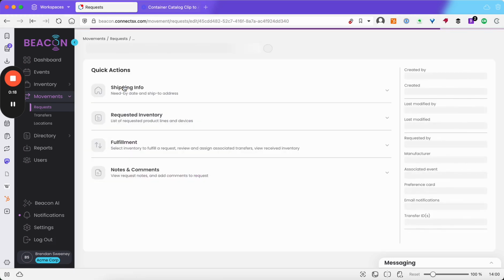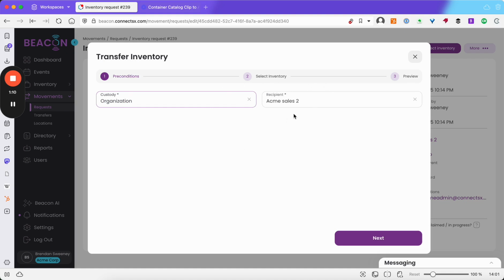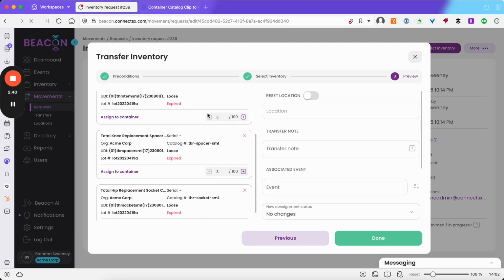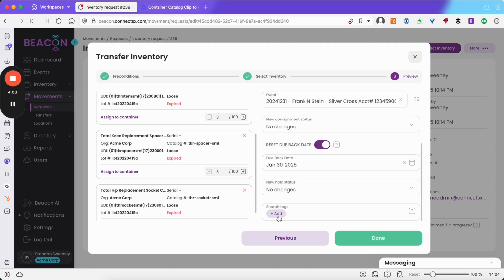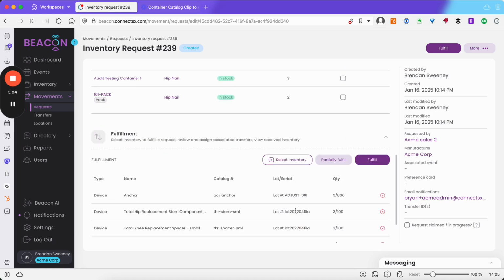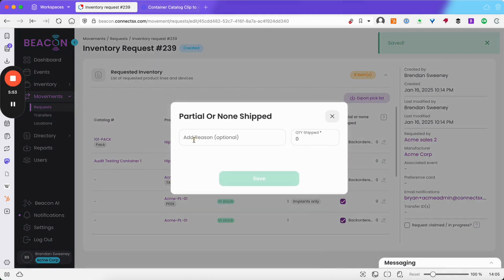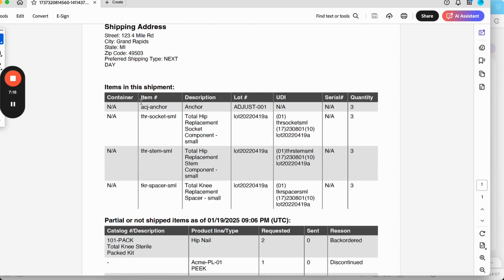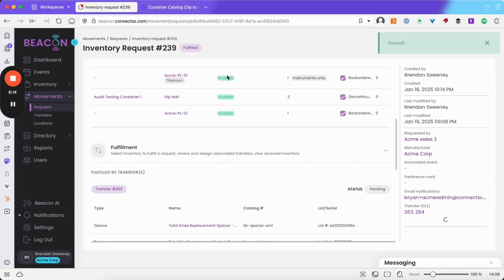How to Fulfill or Partially Fulfill an Inventory Request in Beacon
This video teaches users how to fulfill inventory requests from their users, or when inventory is out of stock use partial fulfillments.